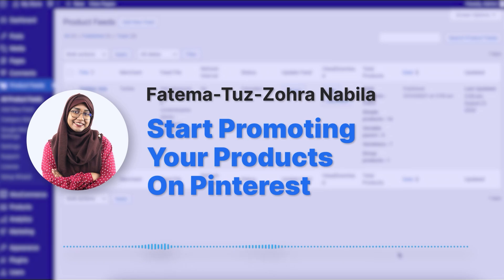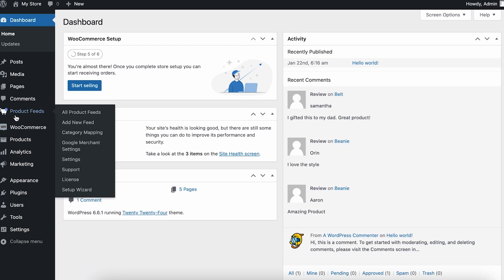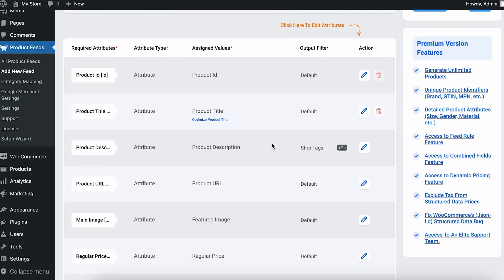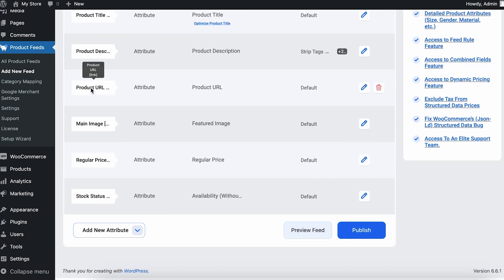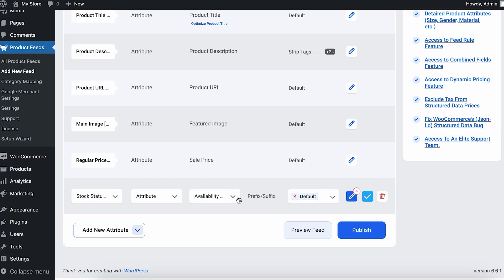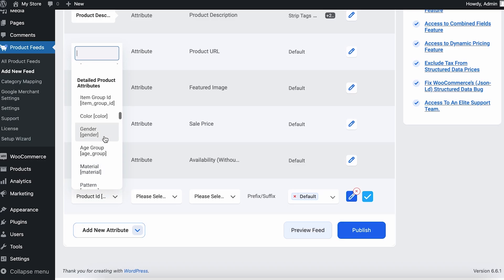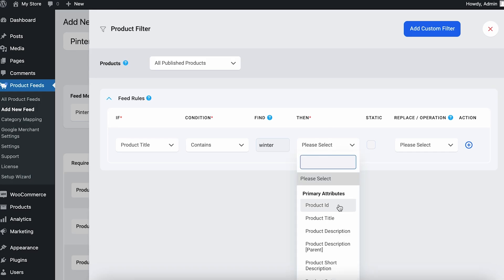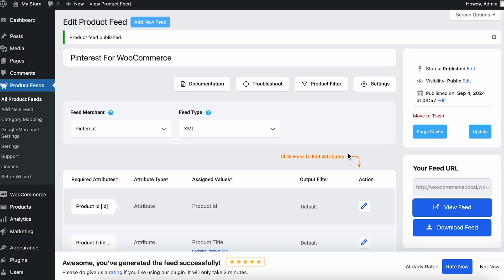Pinterest For WooCommerce! Create Product Feeds Easily 🌟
Discover new customers on Pinterest for your WooCommerce products!

Users here are almost 50% more likely to try unfamiliar brands while browsing.

Even better, they tend to stick with brands they enjoy. Want to be their next go-to?

Take advantage of Product Feed Manager For WooCommerce, and create product feed for Pinterest Shop and  start getting sales right away!